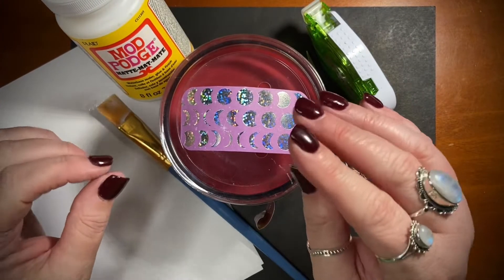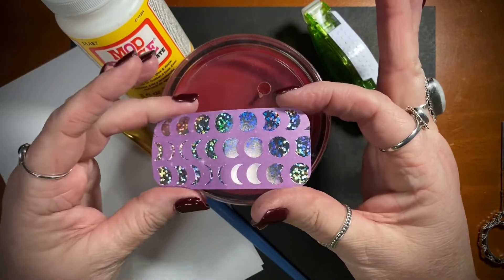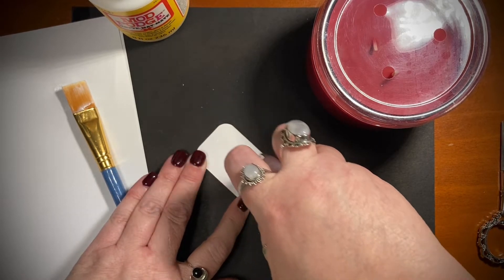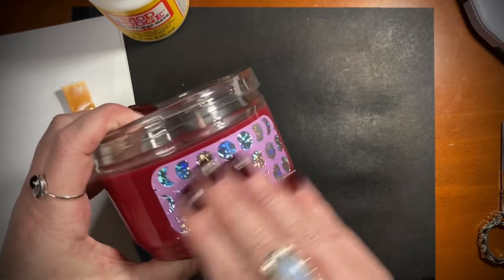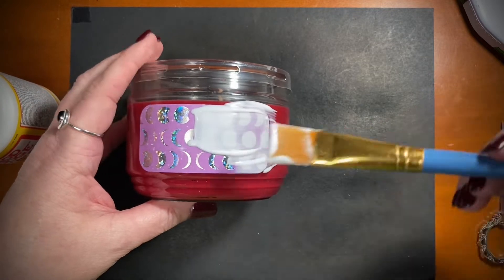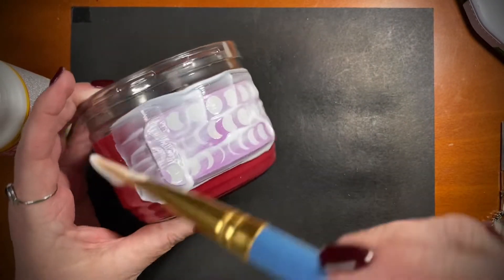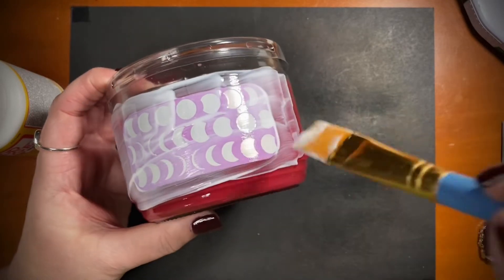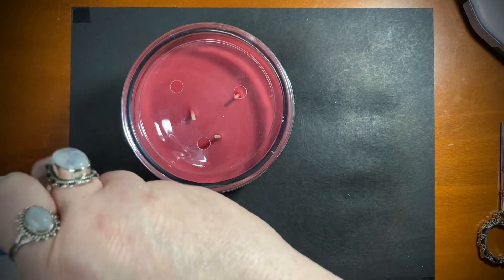Easy DIY Holiday, Birthday, or any Occasion Gift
Easy to Personalize DIY Holiday, Birthday or any Occasion Gift.
Amazon Links -
Mod Podge Matte
Elaborate Silver Scissors
Double Sided Sticky tape
Overhead Camera Holder with Ring Light